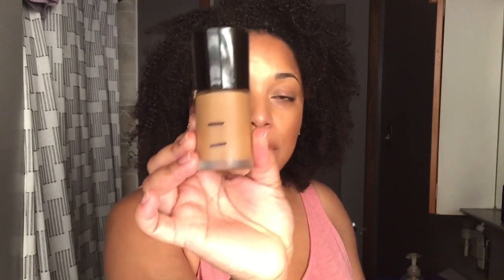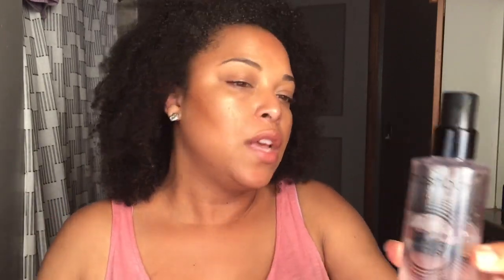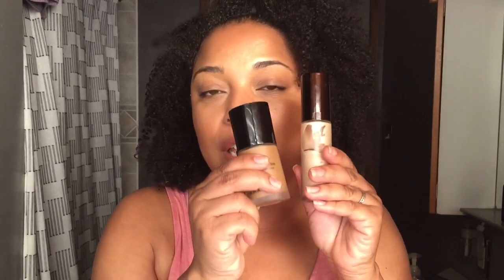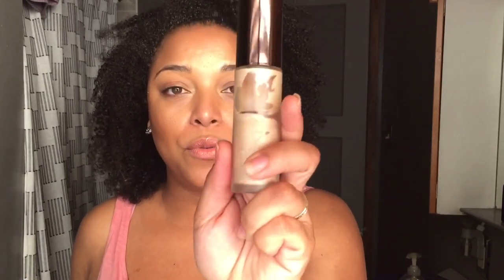FINISH 5 BY FALL Update #1 || Project Pan 2018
HEY Beauties and Curls! Today's video is an UPDATE to my Finish 5 By Fall... and ya'll this one is good and bad...

MelissaQ007

✔ PRODUCTS MENTIONED

Giorgio Armani Luminous Silk Foundation
YSL Volupte Shine Oil In Stick Lipstick #14
Smashbox Primer Water
Too Faced Dark Chocolate Soleil
Tarte Shape Tape Concealer
BECCA Backlight Primer Filter
Hourglass Ambient Lighting Edit

✔WRITE ME
Melissa Fykes